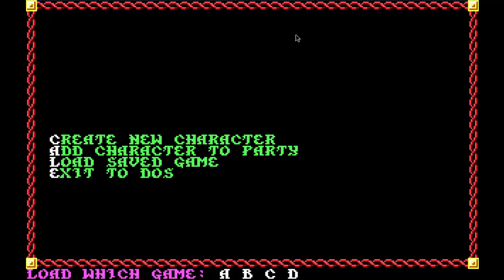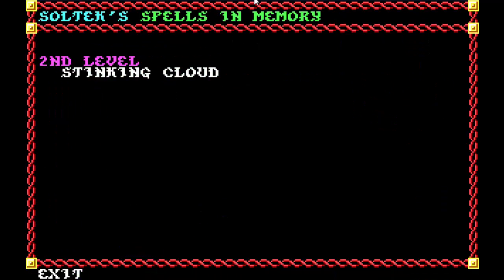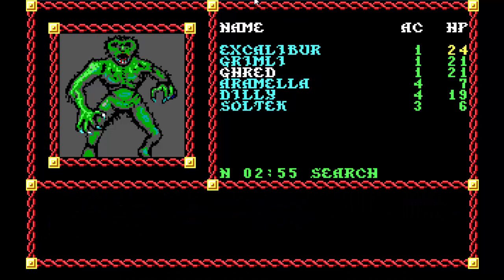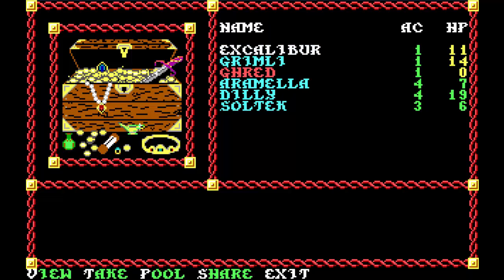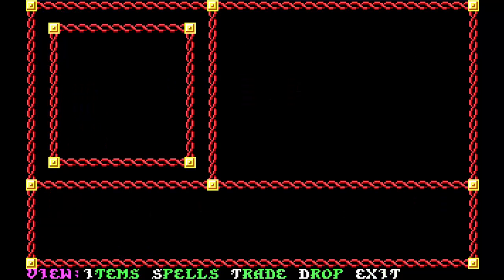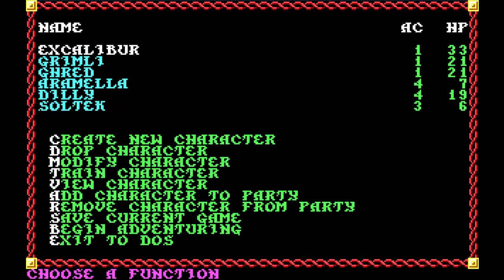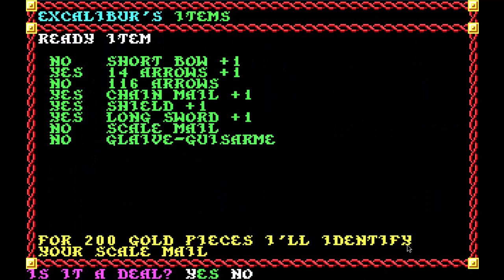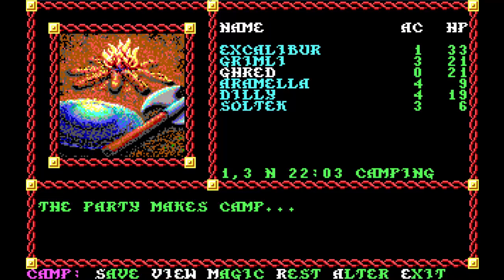D&D Retro - Pool of Radiance: Episode 16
Welcome to D&D Retro! We'll be going through all of the D&D Gold Box games released by SSI back in the 80's and early 90's, Eye of the Beholder, and other games like that! :) It's been a great many years since I've played these things so bear with me as I get used to the controls and everything again.

Intro Music: Pool of Radiance Theme (Amiga) by Wally Beben, MP3 recorded by SOAMC=

Notes:
• Most combats will be sped through from now on. They are slow and tedious to watch.

• I am going to do my best to do in-video notes so that you are aware of why something happened or what strategies I could have used that may work better. Also, I'll try to pass on my experiences and information about AD&D.